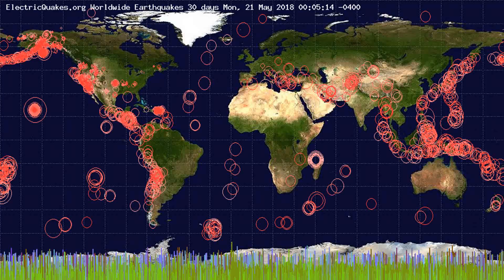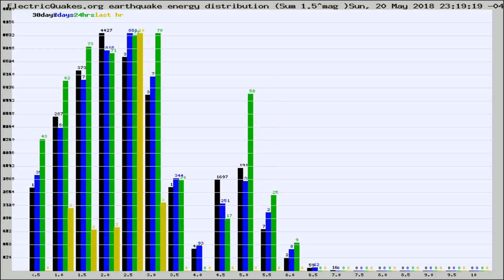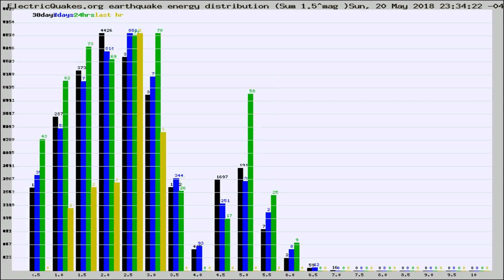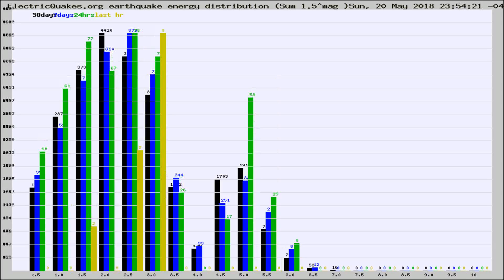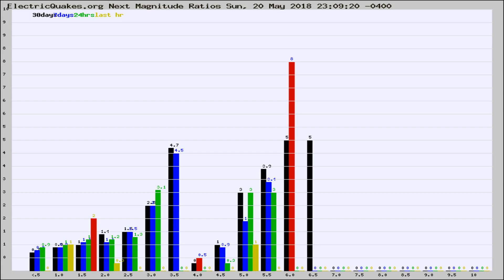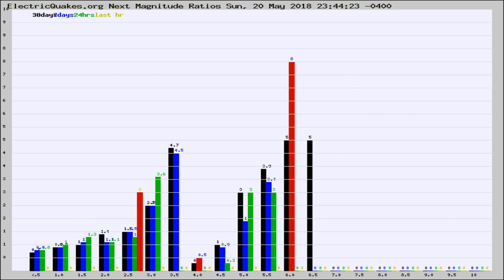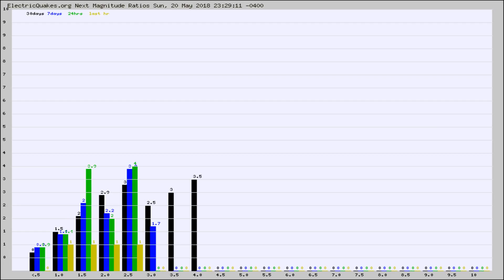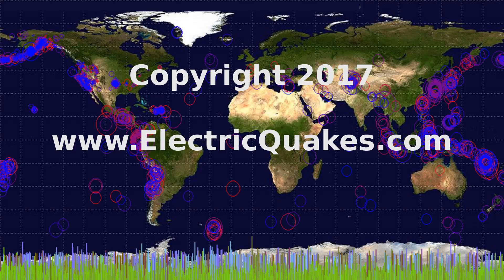Todays_Hourly_World_Earthquake_Statistics_from_ElectricQuakes.org_05-21-18+00:02:01